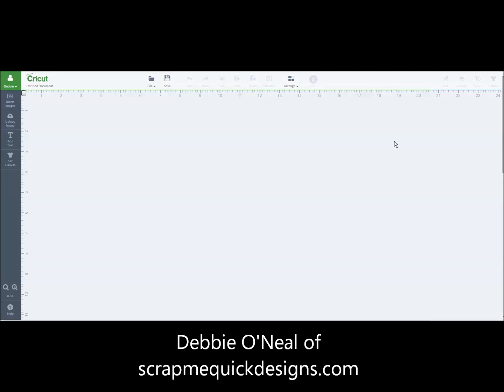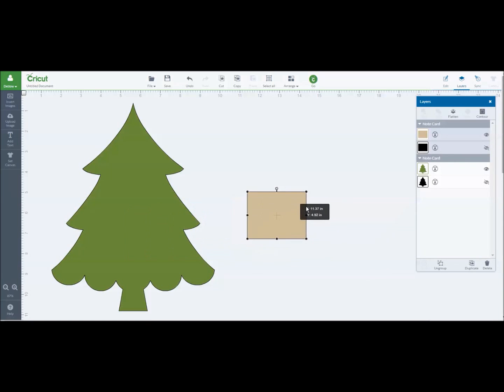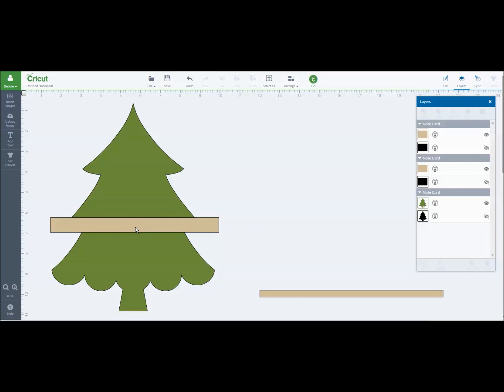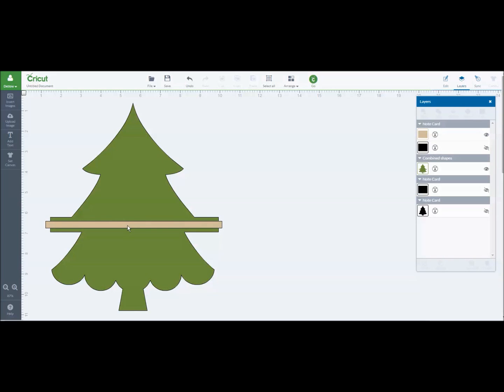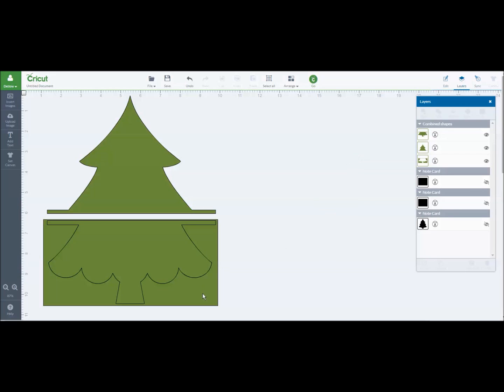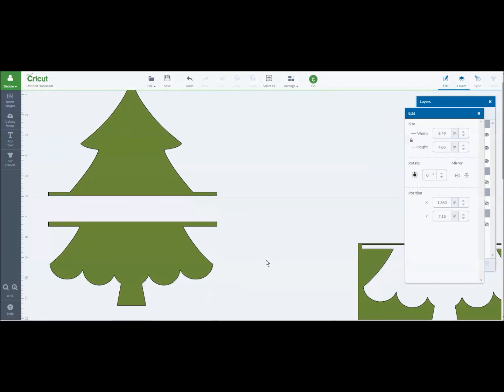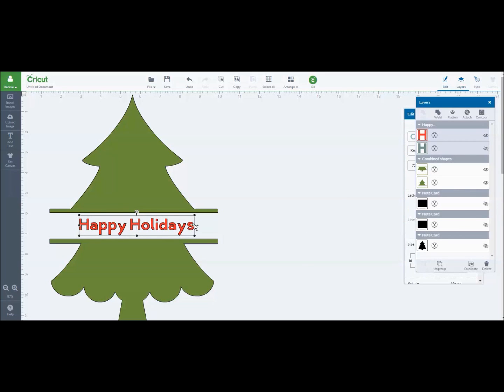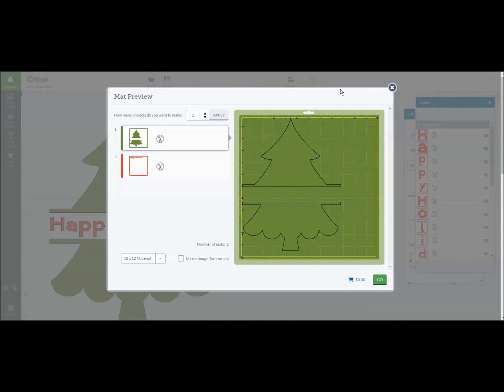How To Use Slice Tool In Cricut Design Space to Split Images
Learn how to easily use the Slice Tool in Cricut Design Space to Split Images - shapes or alphabets. And learn how to add the customized words to center of the split.  Great for doing customize vinyl projects.